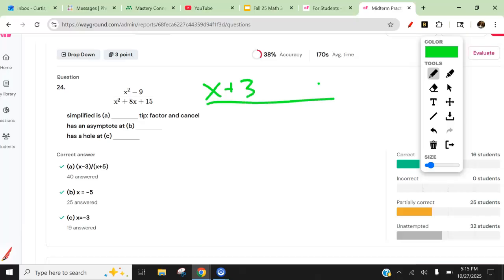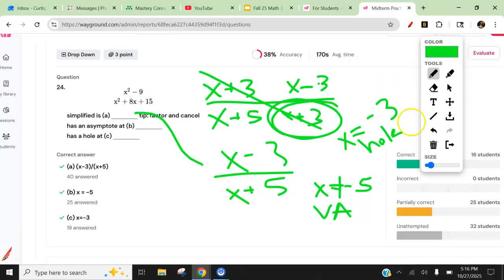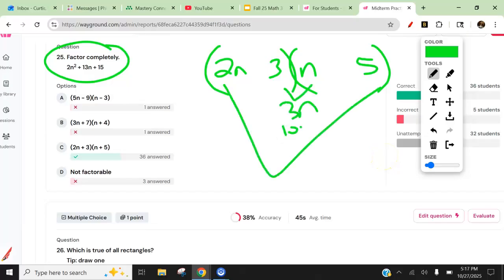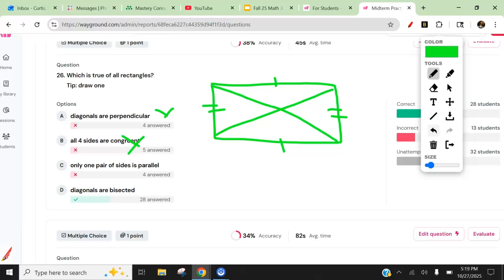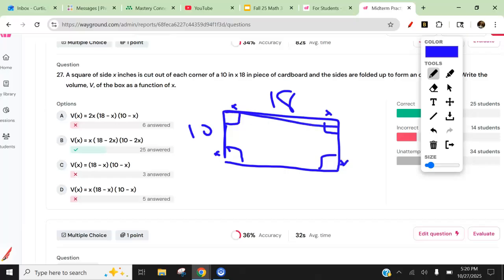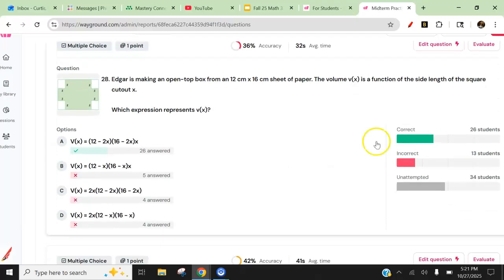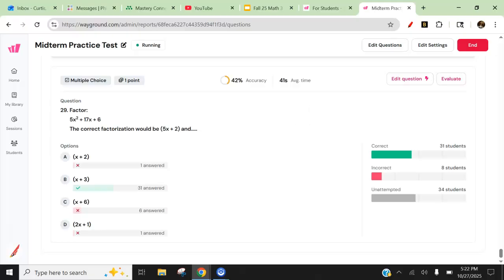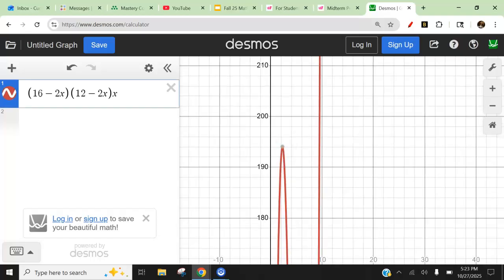Midterm Practice Test part 2